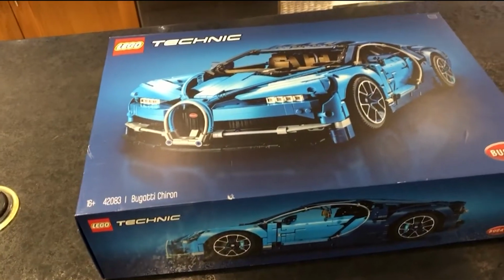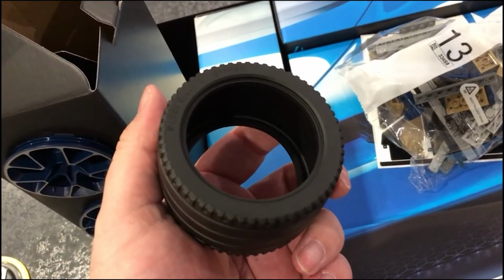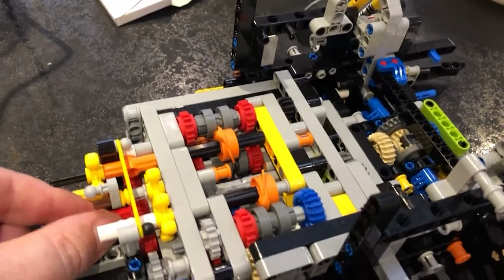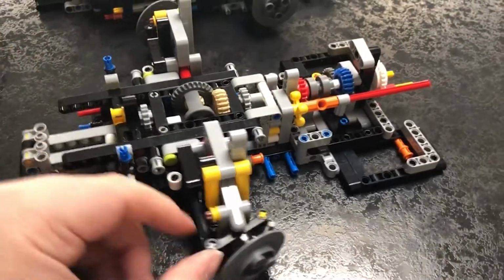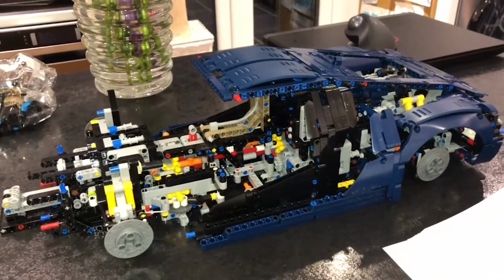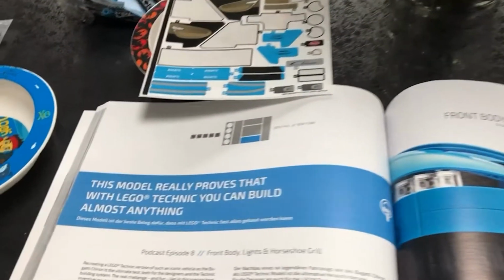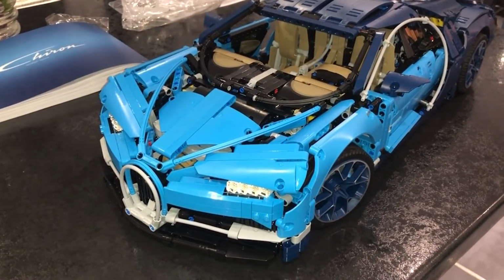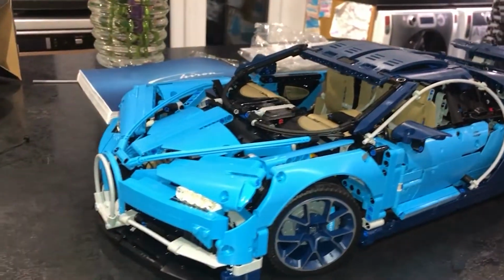LEGO Technic Bugatti Chiron (42083) Timelapse Build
In this video I build the Lego Technic Bugatti Chiron, set 42083.  The set is made of 3,599 pieces and has an unprecedented level of detail in a 1/8th scale representation of the car.  The heart and soul of this build is a 1500 BHP W16 engine with working pistons, this is connected to a fully functioning 8-speed gearbox with moveable paddle gearshift. under the bonnet you will find a Chiron branded overnight bag and a key that can be used to switch the active rear wing between handling and speed mode. Each car has a unique serial number that can be found on the underside of the bonnet. I highly recommend this model.